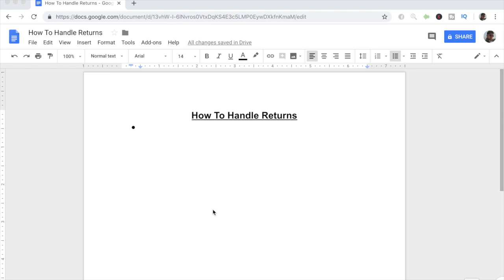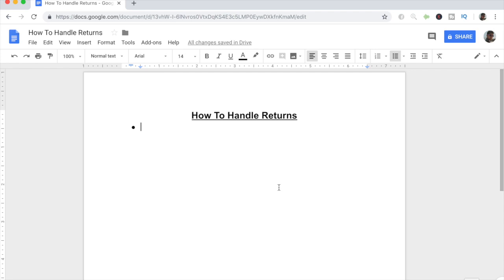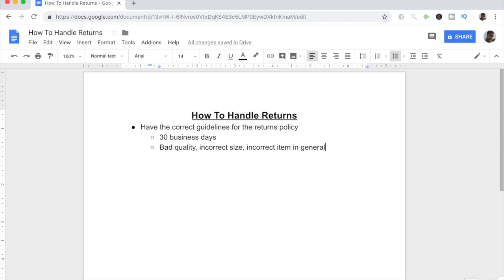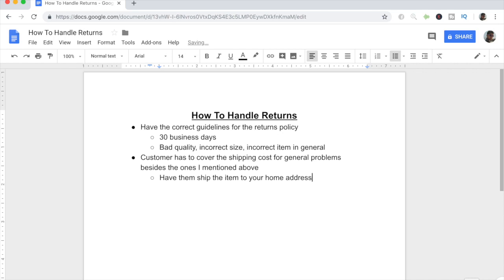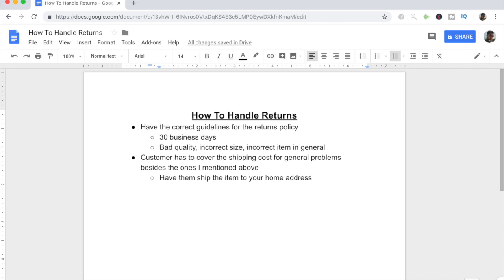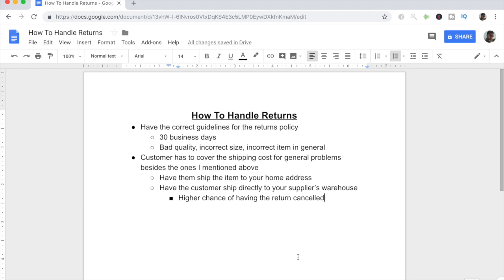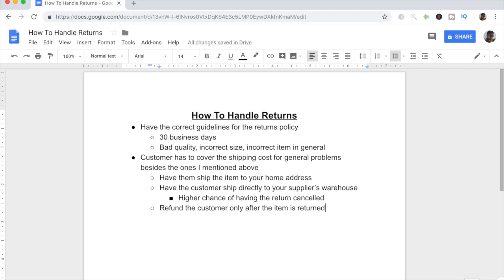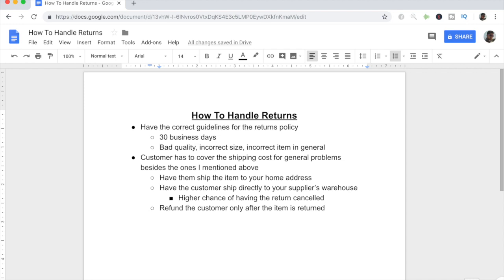How To DEAL With Returns For Shopify Drop Shipping Store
Handling returns for your ecommerce dropshipping store is only a pain if you don't know how to do it correctly. In this video, I go over the exact strategy I use to handle returns for my Shopify dropping store.